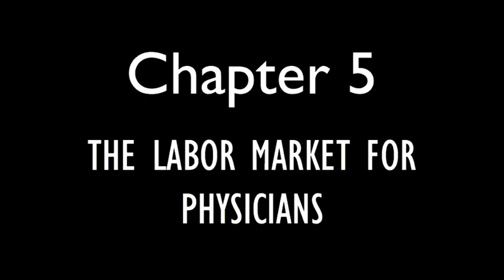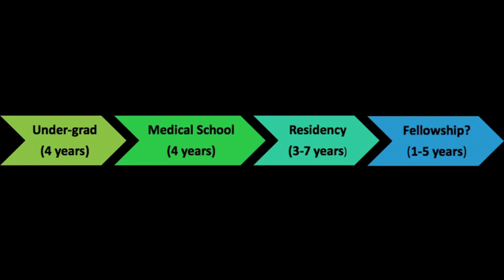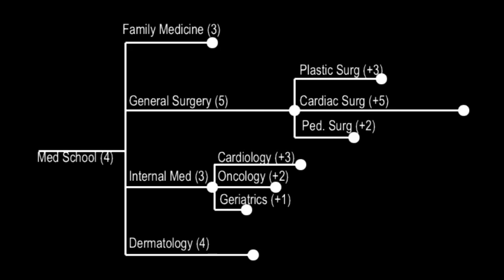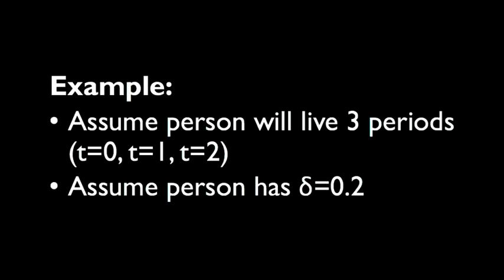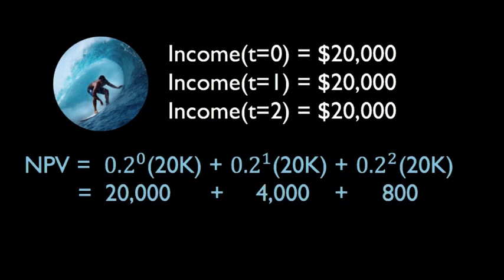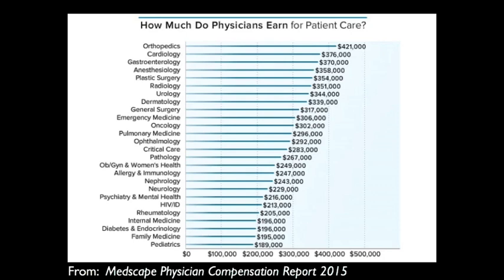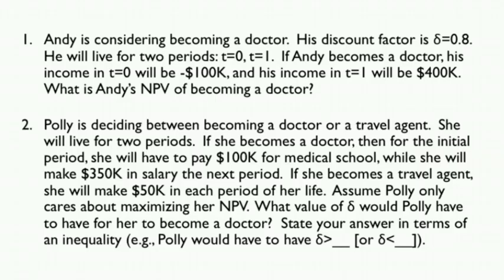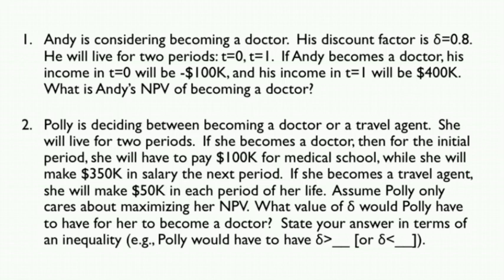June 11 (Chapter 5)